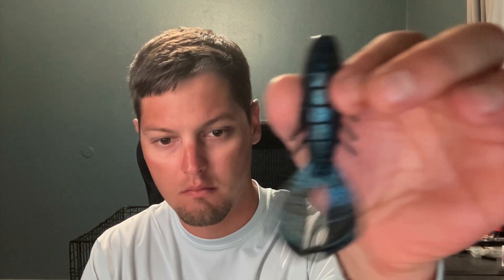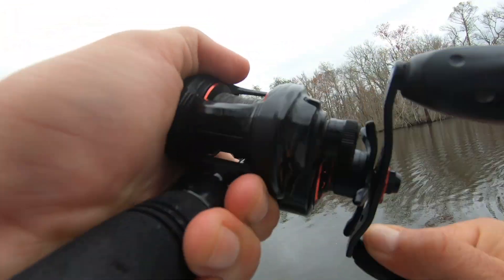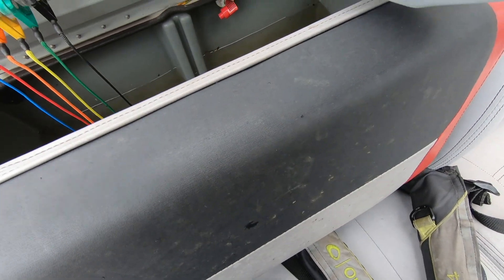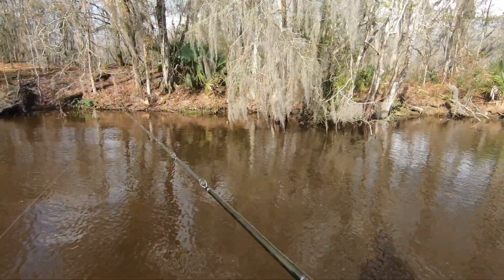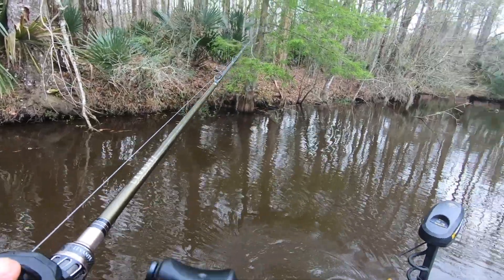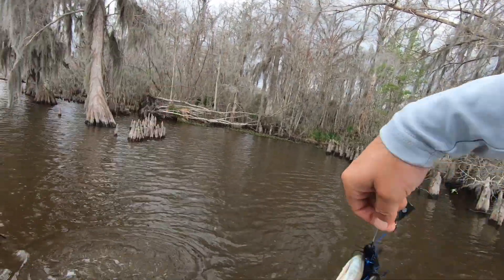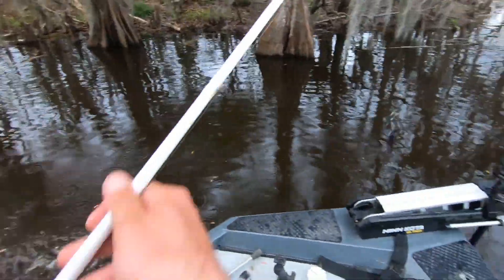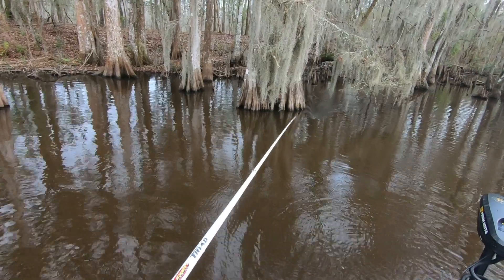We Catch em' in Amelia, Pre-Spawn Fish on Top water!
Hello everyone and welcome back to another episode of Deep South Fishing.  We went out for a fun little afternoon of south Louisiana fishing.  The fish are making their way to bed between the recent fronts.